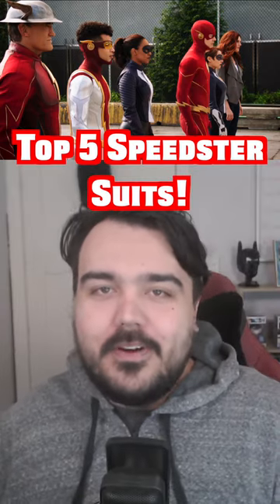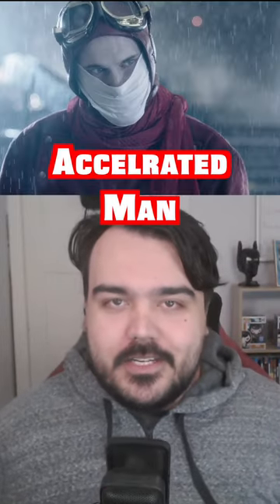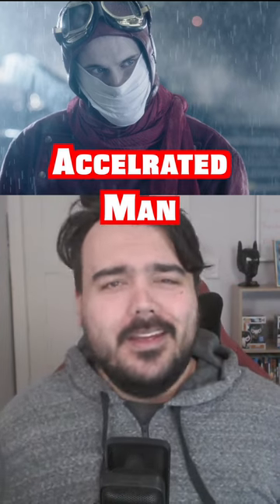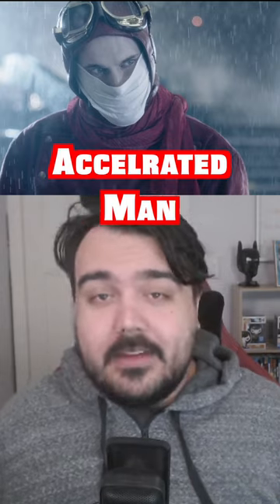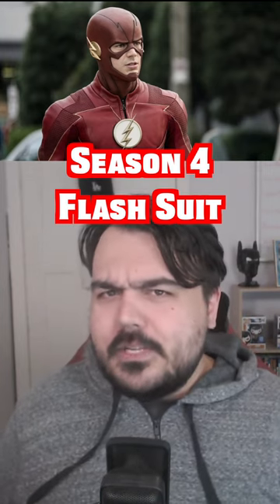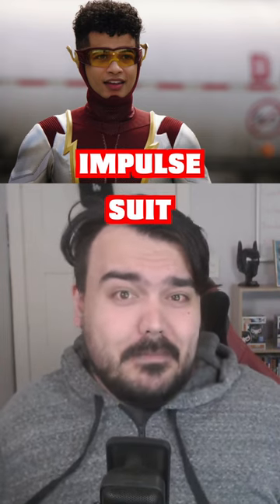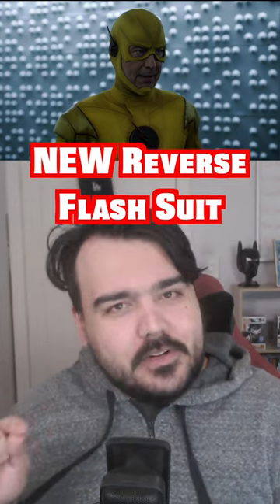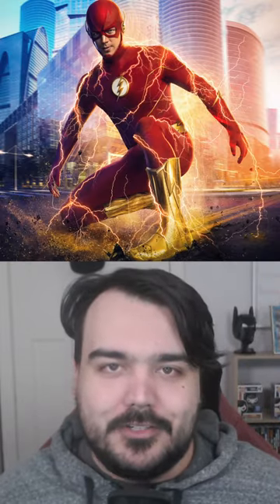The BEST Speedster Suits EVER on The Flash TV Show!